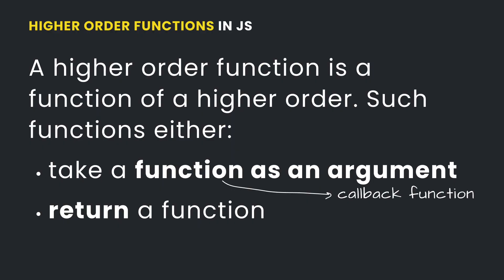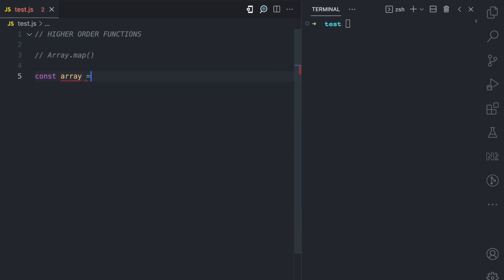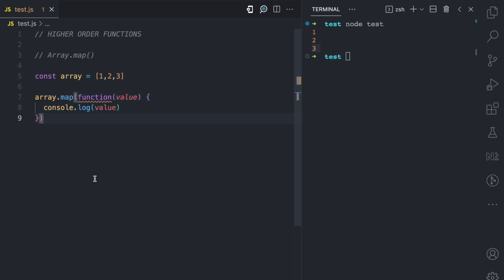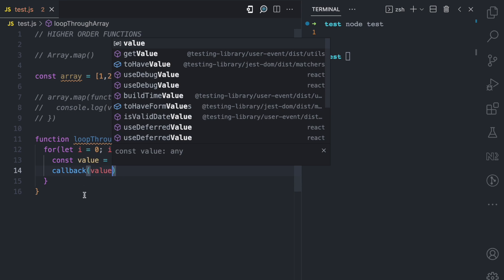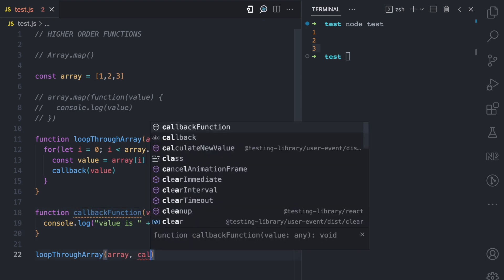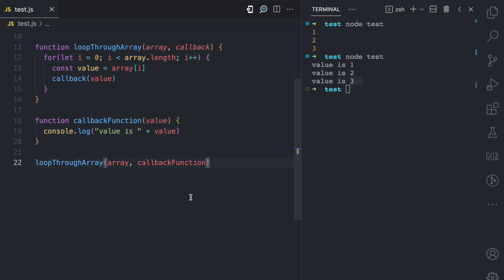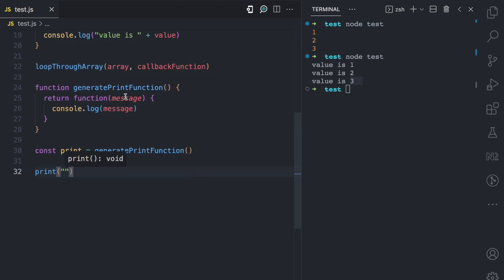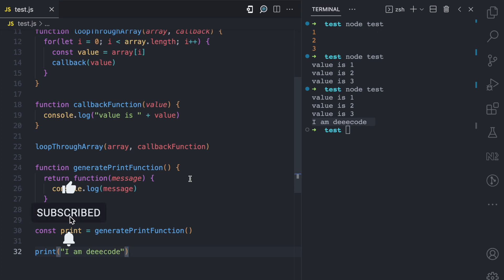JavaScript HIGHER ORDER FUNCTIONS Simplified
In this video, I simplify the concept of higher order functions in JavaScript and also share some use cases.